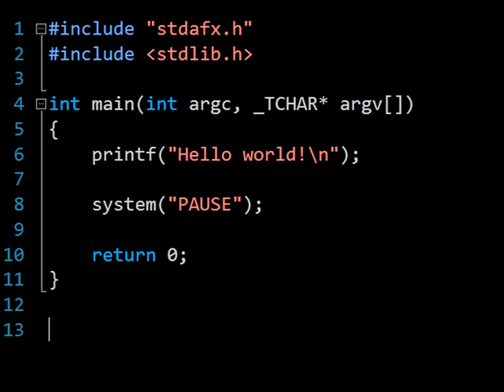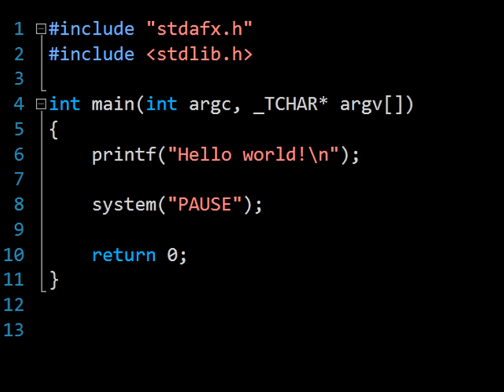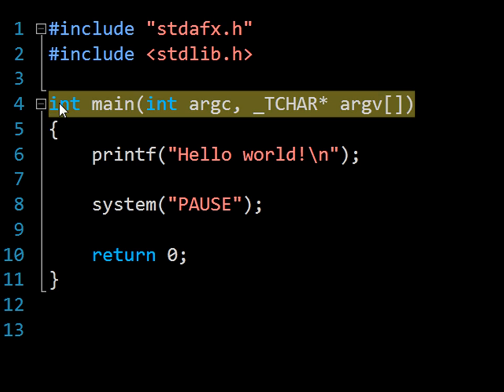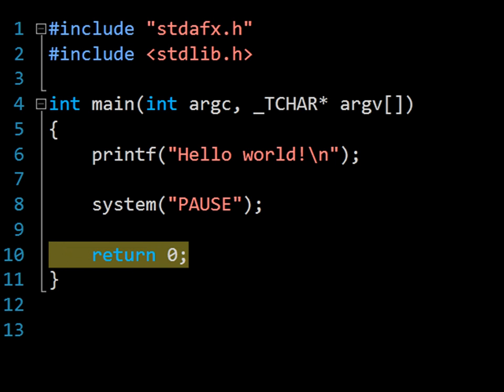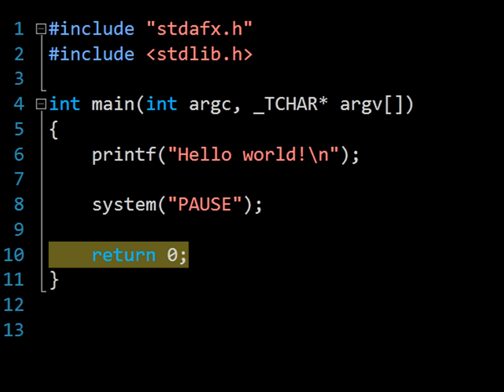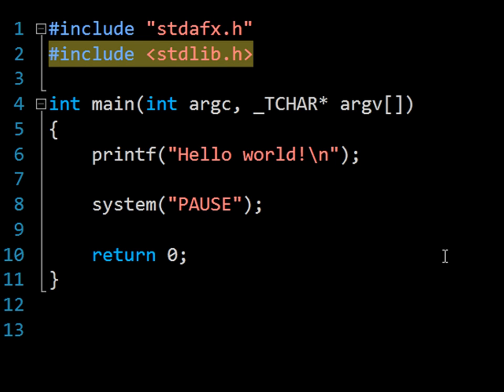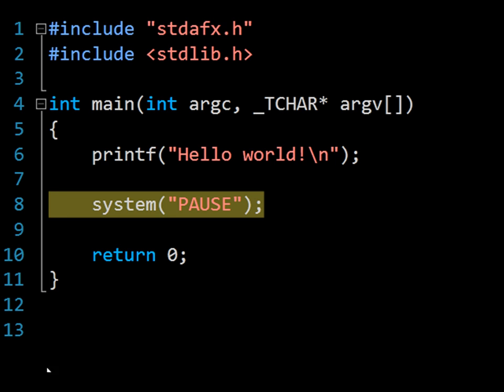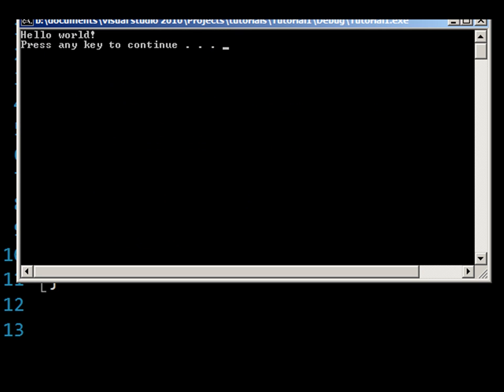Hello World in C: Computer Programming 1: 24HourAnswers Tutorials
The computer programming tutorial you are about to see is one in a series developed by 24 hour answers, with the idea of helping students learn in a simple, easy, and convenient format.

Today we look at the Hello World program in C and learn to identify the key parts of a C program.